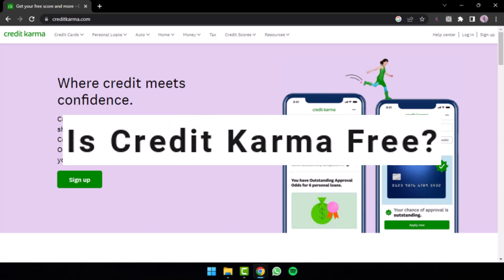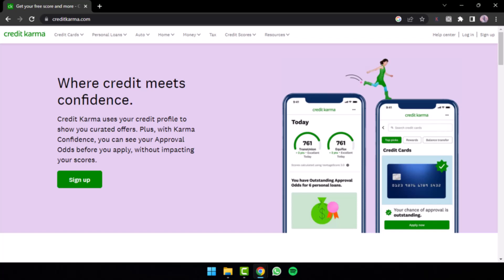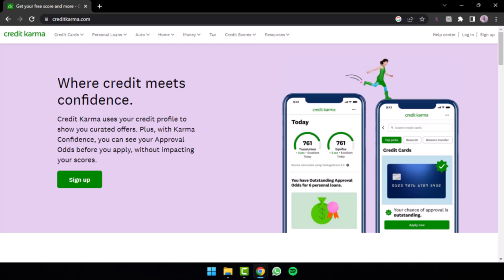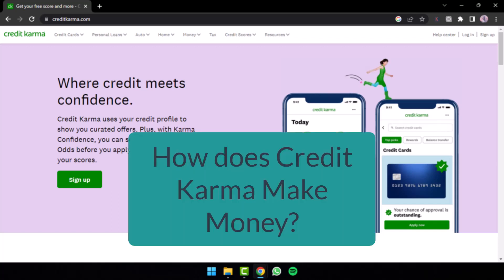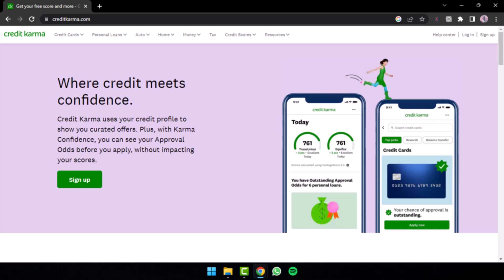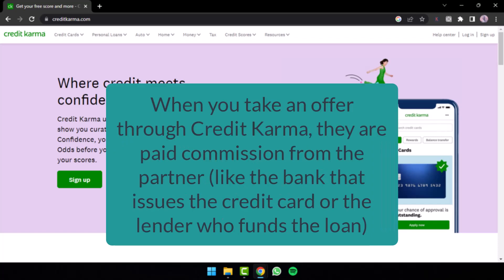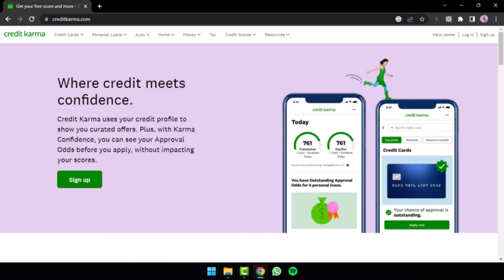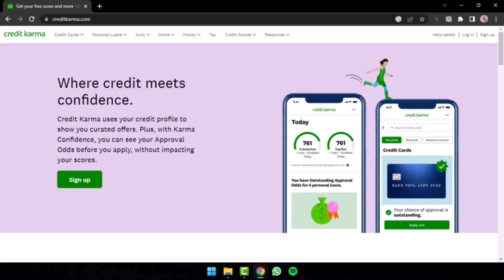Is Credit Karma Free?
In this video, I will guide you on Credit Karma.

0:00 Intro
0:19 How Credit Karma Makes Money
1:14 Conclusion